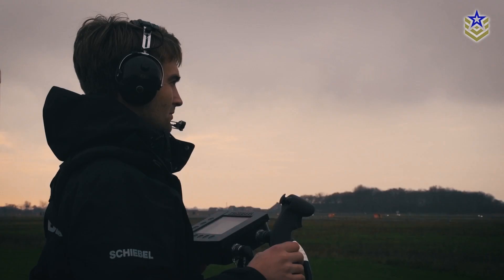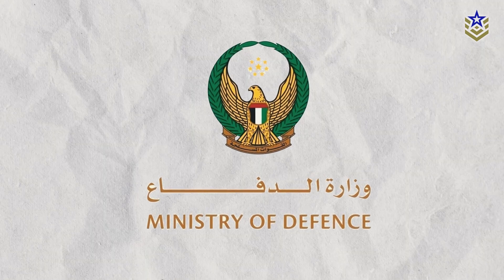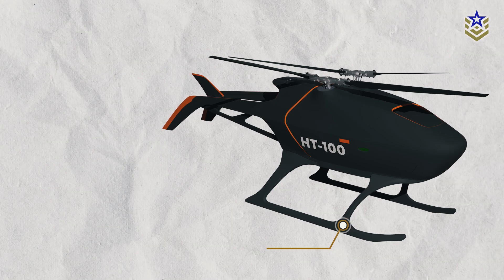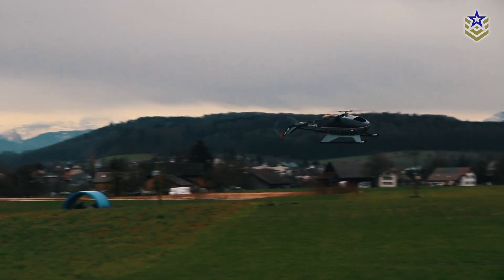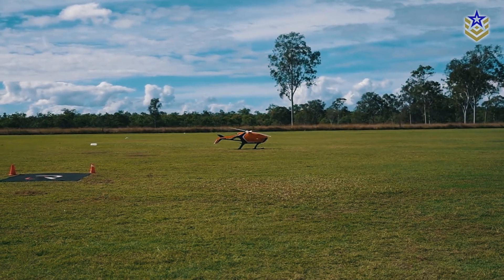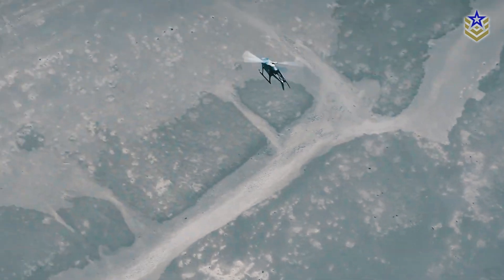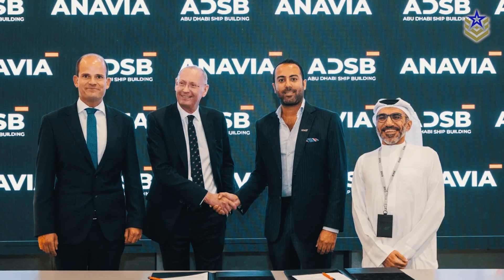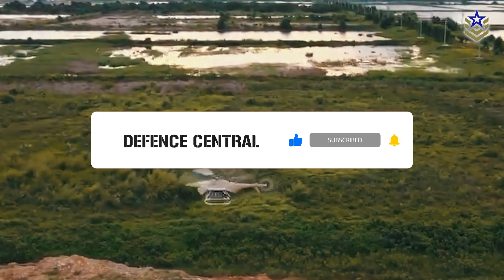The HT-100: UAE’s Largest Unmanned Helicopter Acquisition to Date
Unmanned helicopters are proving essential in modern military and civilian operations, delivering critical capabilities in surveillance, logistics, reconnaissance, and even armed missions. With their ability to operate in challenging environments and execute tasks without risking human lives, demand for these versatile systems is rapidly growing.

In this evolving landscape, EDGE, a defense conglomerate based in the United Arab Emirates, acquired a majority shareholding in ANAVIA, a Swiss developer of vertical takeoff and landing systems, in late 2023. Following this acquisition, the company secured a contract to supply 200 unmanned helicopters to the UAE Ministry of Defence. This agreement marks the UAE’s largest procurement of unmanned helicopter systems to date, aimed at bolstering the country’s VTOL capabilities.

In today's video, we're taking a closer look at the specifications, capabilities, and applications of the HT-100 unmanned helicopter!